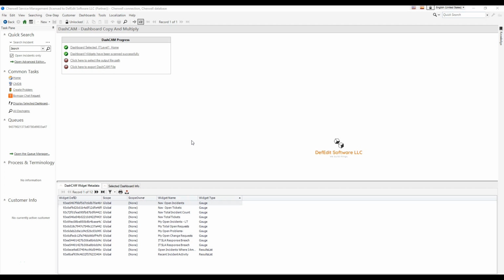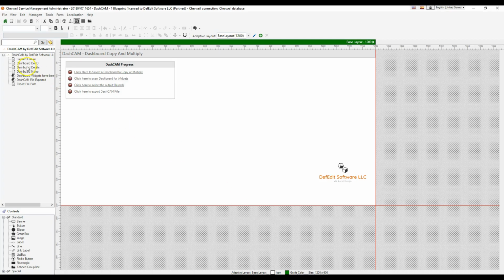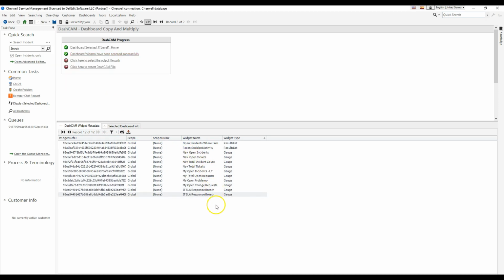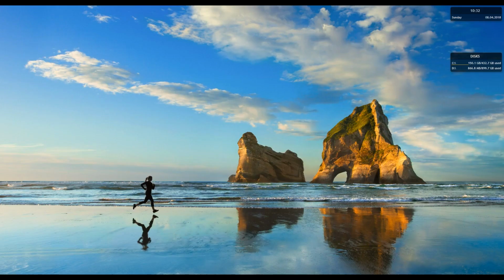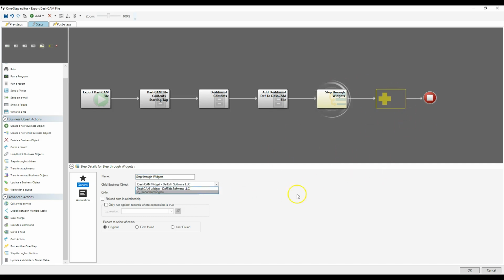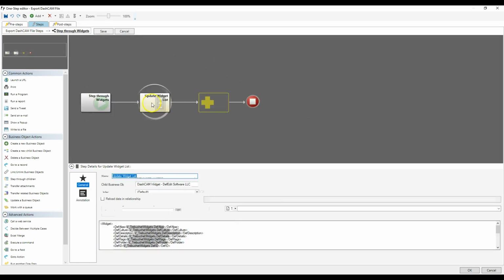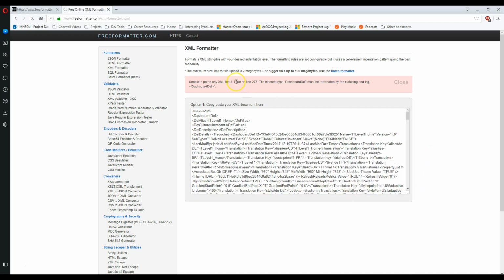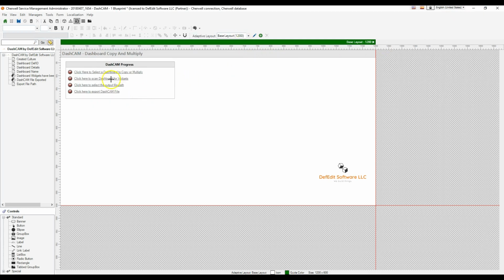Cherwell Working Session - Working with XML - DashCAM mApp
Watch us use some of Cherwell's XML tools to build a mApp for copying and multiplying Cherwell Dashboards. This video shows how we used a business object in Cherwell to collect the XML from the Cherwell system for the Dashboard, as well as each widget on that dashboard, and copy that information out to a single XML file, which a custom .NET tool we will be building in the near future will process to copy and multiply those dashboards into many different dashboards with unique sets of widgets.